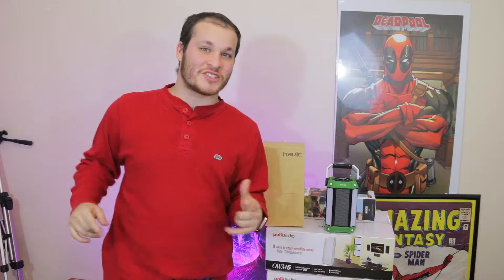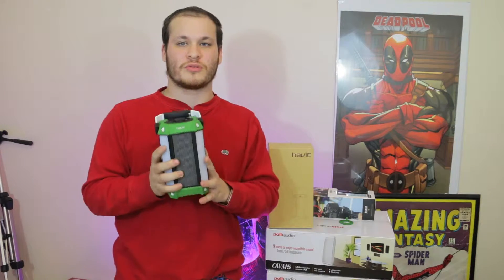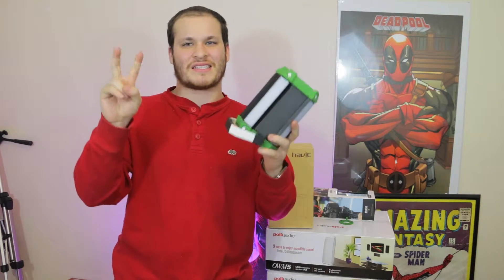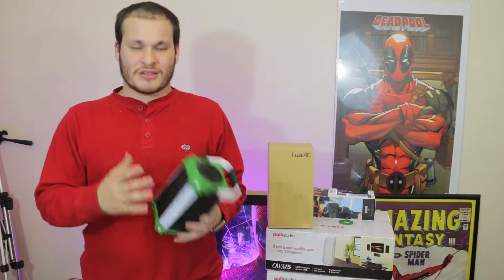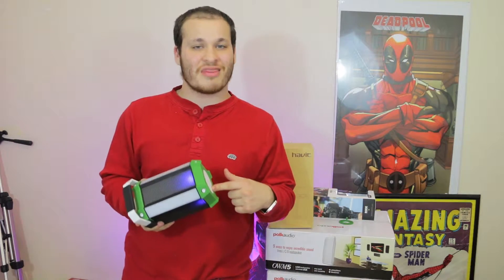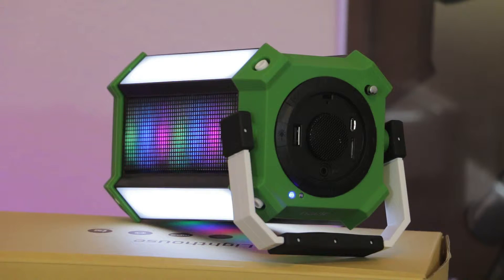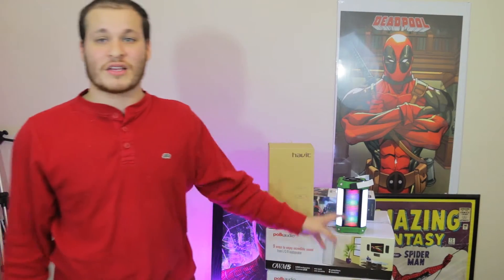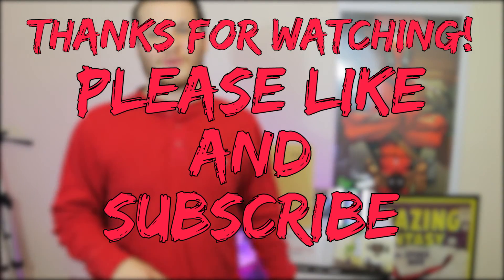Havit Lighthouse - Review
check out the incredible Havit Lighthouse. This is a pretty killer bluetooth speaker that is both rugged and feature rich.

PSN - SinisterDragon
Steam - Project Fallout
XBL - Project Fallout

 .gripshots.com